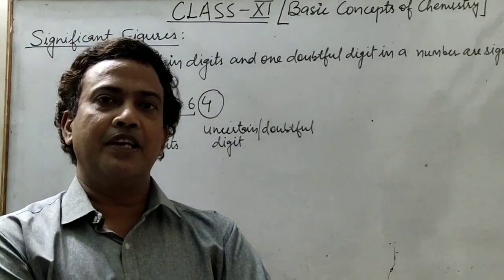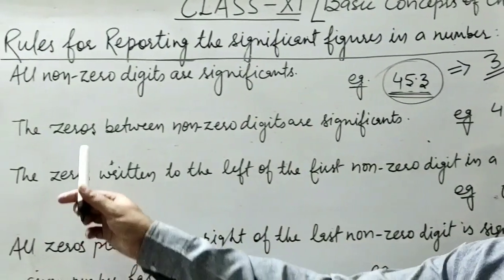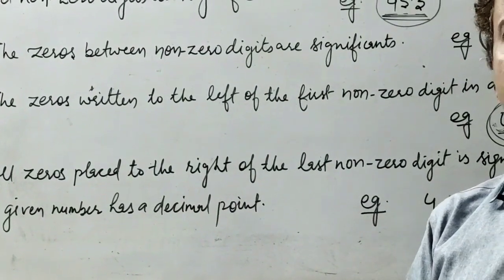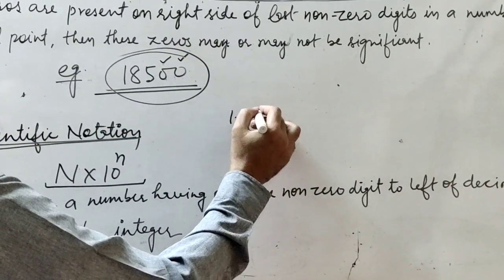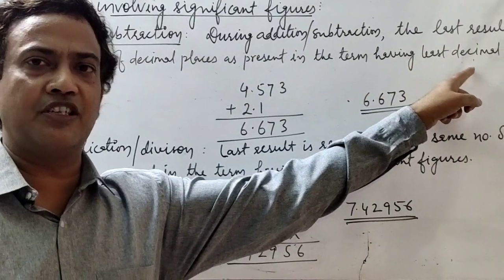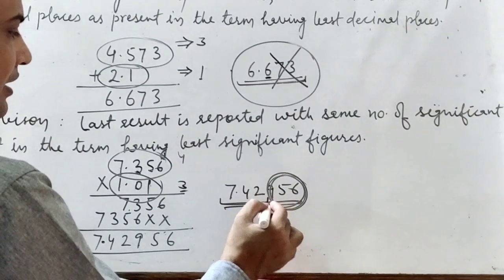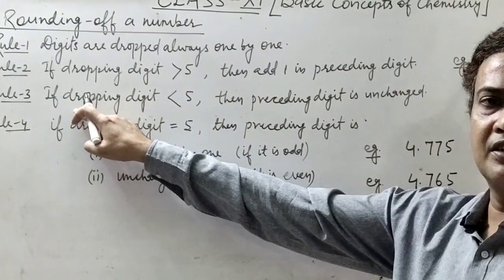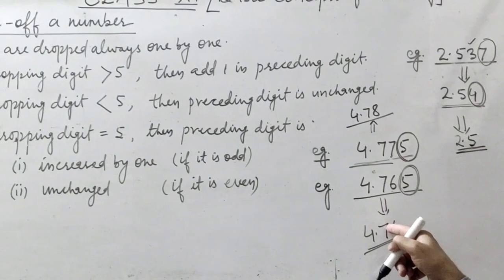Significant figures & calculation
Chemistry with_SG